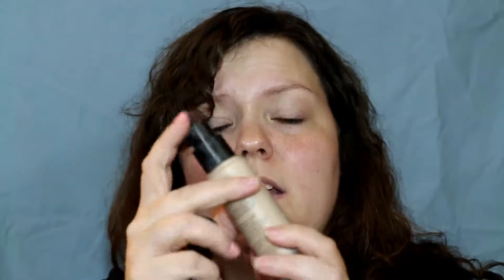Chatty Empties\ Raves & Rejects Edition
Hey Guys! so this is a chatty empties video, which means products that I've used up or that did not work for me. I had a lot of favorites and a LOT of rejects recently, so I'm sorry if this video is kind of rant-like. I guess I'm just passionate when it come to beauty products! Just keep in mind- opinions are like assholes, everyone has one, and they are all different. If I bash on a product that is one of your favorites, it doesn't mean that particular product won't work for you. :)

PRODUCTS:
1.) Nivea In the Shower Body Lotion
2.) L'oreal Infallible Pro Makeup Extender Setting Spray
3.) No7 Cosmetics Stay Perfect Foundation
4.) Wet N Wild Max FANatic Mascara in Black
5.) Benefit Cosmetics Roller Lash Mascara in Black
6.) Maybelline Better Skin Foundation
7.) Maybelline MasterFix Setting Spray
8.) Avene Eau Thermale Micellular Lotion
9.) Ole Henriksen Sheer Transformation Creme
10.) Physicians Formula Eyeliner Trio: Nude Shimmer Line
11.) Physicians Formula Butter Bronzer
12.) Biotanics "The Power of Plants." Brightening Cleansing Wipes
13.) Maybelline Master Precise Eyeliner in Black